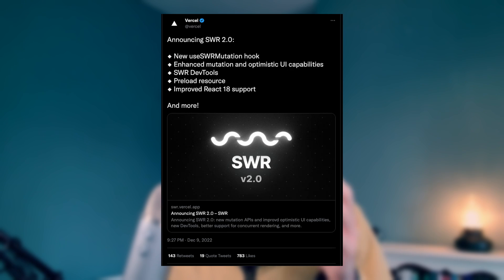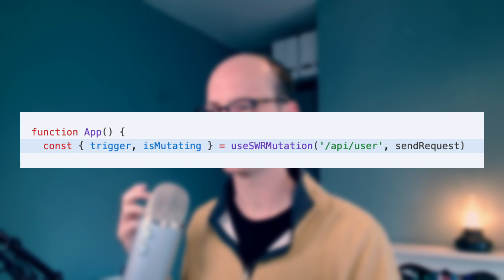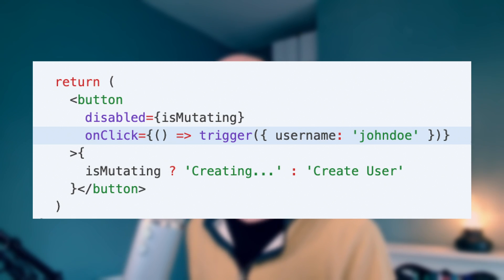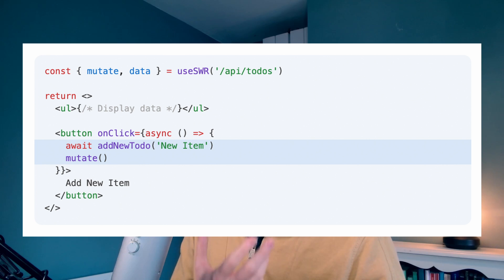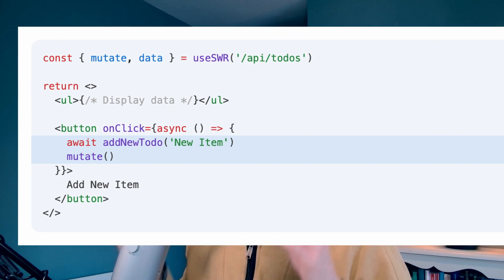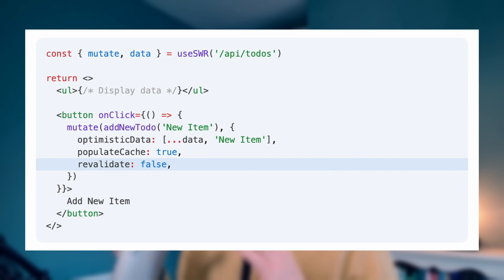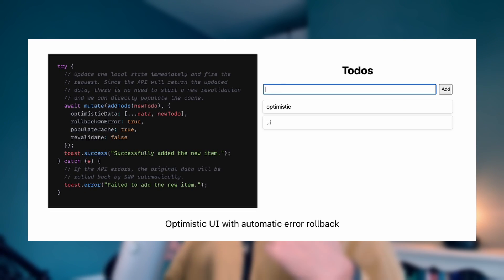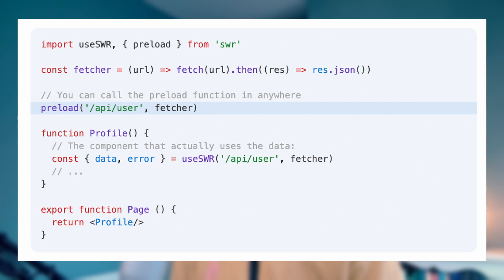Vercel wants you to fetch data like this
In this video, we take a look at the major update to Vercel's hooks for data fetching called useSWR, which is now in version two. The new useSWR mutation hook allows for updating data on the frontend before receiving word back from the server, making the application feel snappier. We can also use the new preload function to load data as soon as the JavaScript module comes into scope. The useSWR hook now also includes a newly added isLoading state, which triggers only once when loading data. The release also improves React 18 support and includes a migration guide for existing useSWR 1.0 users. While it's difficult to say whether it may replace TanStack Query, useSWR is a great option to consider for data fetching in React-based applications.